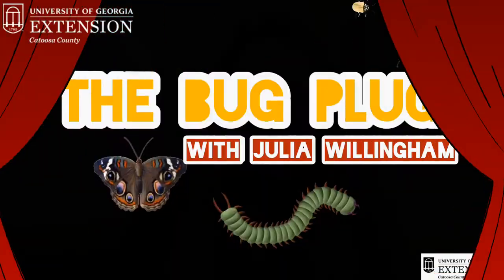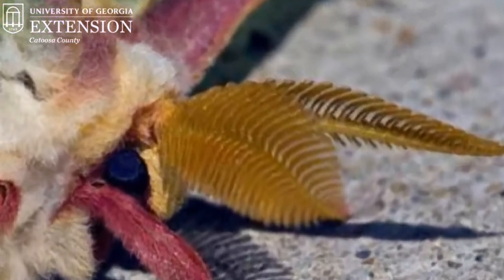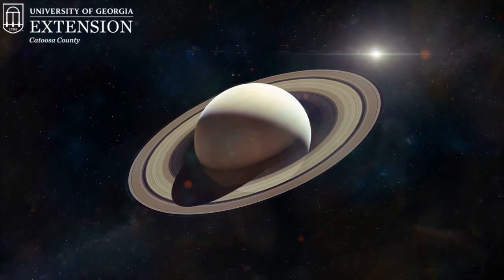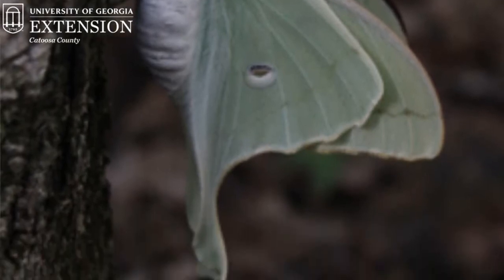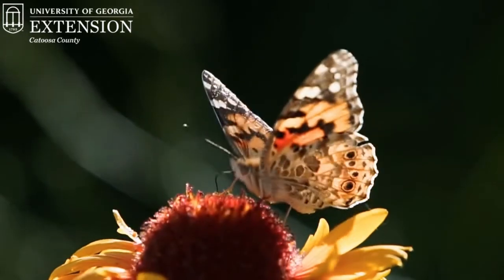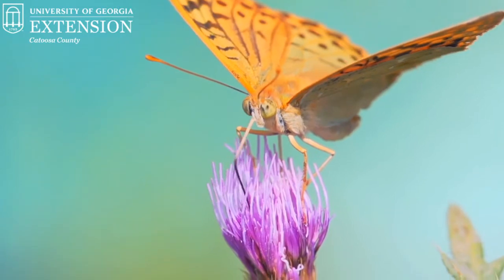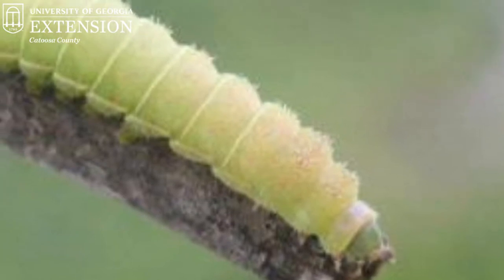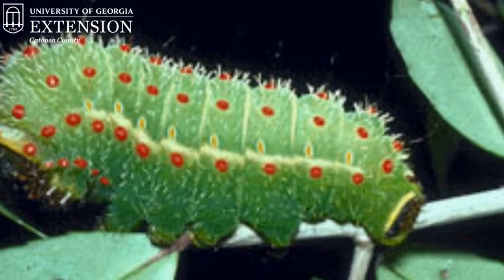All about LUNA MOTHS on The Bug Plug!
The Bug Plug is back! This is the ELEVENTH video in our video series called The Bug Plug! This short video series will help you learn about a new insect or group of insects with each video. This specific video is about a large, easily distinguishable moth in our North Georgia area!